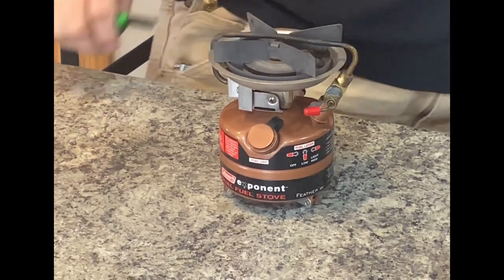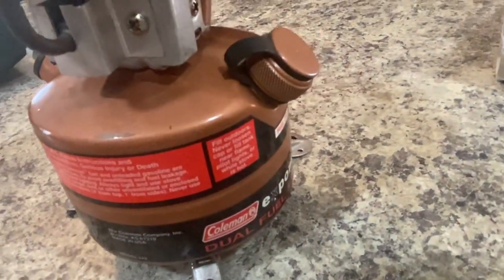Grid Down Cooking | SHTF Best For You Cooking Stoves | Stove Alternatives For Prepping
Having an alternative cooking source is so important for a grid-down or SHTF scenario. Some work great outdoors and inside cooking, but some are not what you want putting fumes in your house.  Getting the right stove and learning how to use it is important. Being prepared for any situation is key. Check out these different stoves and make the choice on what you would use. Before you really need it.

Amazon Wish List
ref_=wl_share
Cool Deals